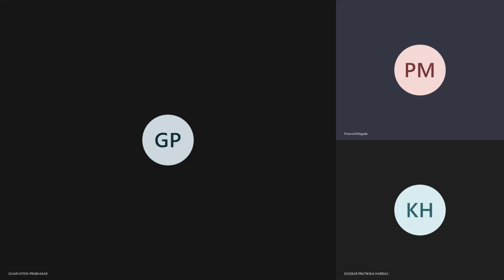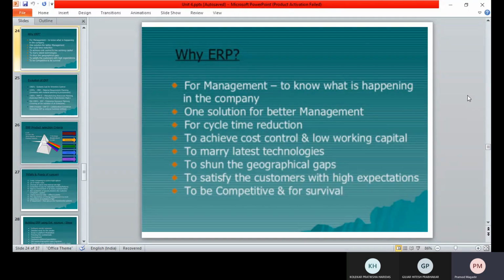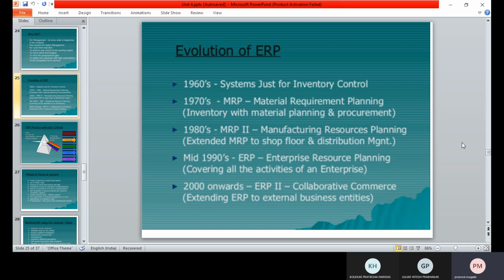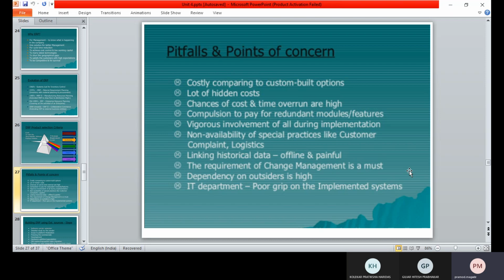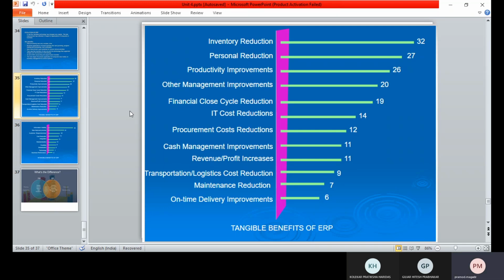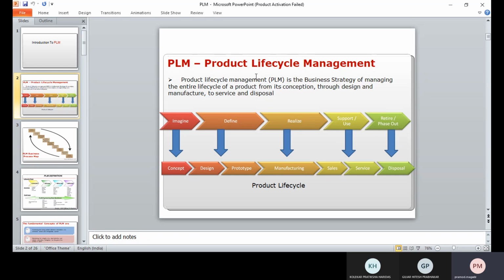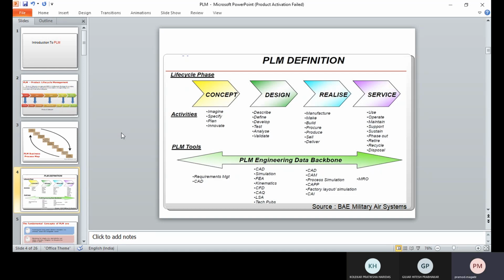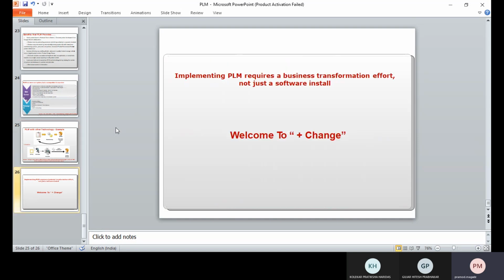Lecture 6:- SPPU PG (CADME Engineering) Industrial Product Design & Product Lifecycle Management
Lecture 6:- SPPU PG (Design Engineering) Industrial Product Design & Product Lifecycle Management

industrial design
what is industrial design
software engineering
engineering
electrical engineering status
mechanical engineering lectures